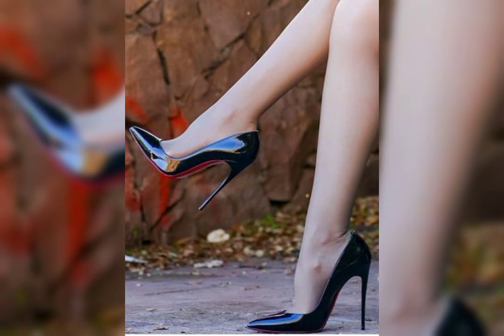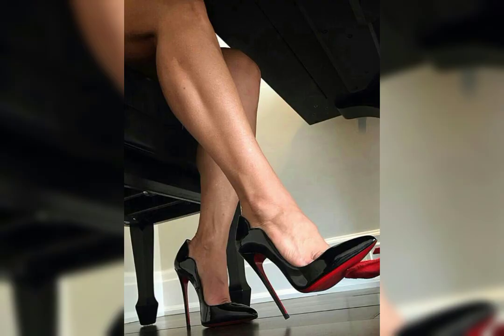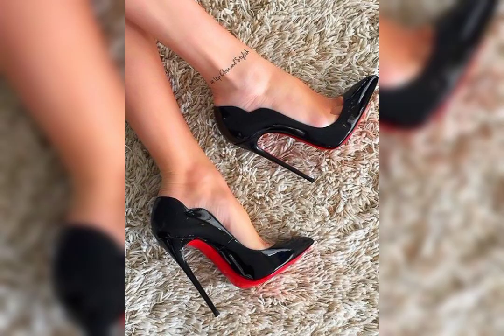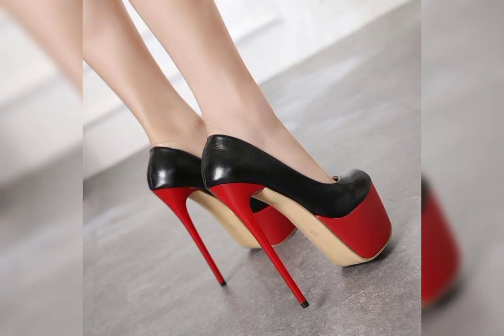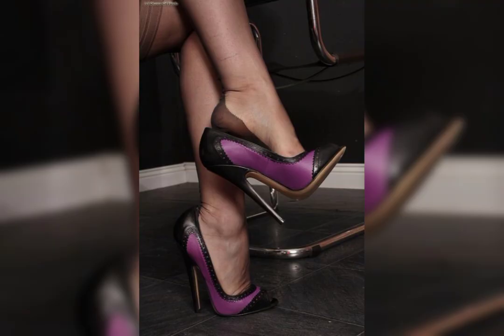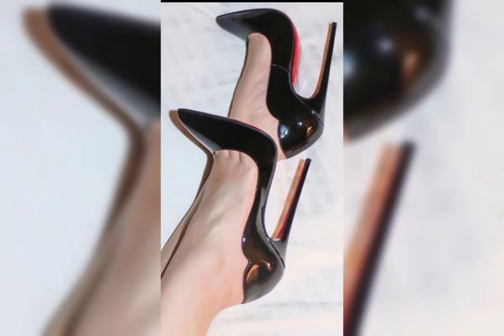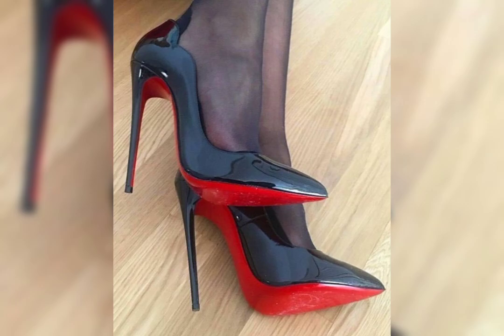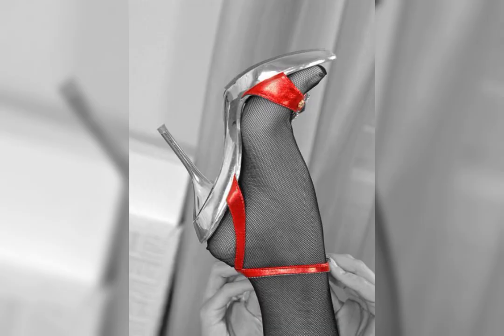Mesmerizing & Mohagny Red bottom Stiletto Heels 👠🆕 Collection of Stiletto Heels for women's